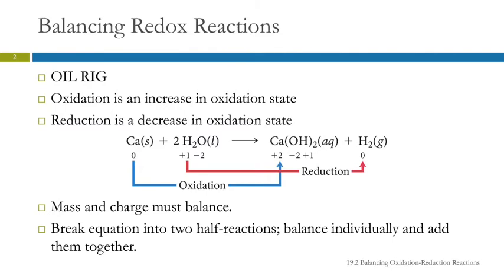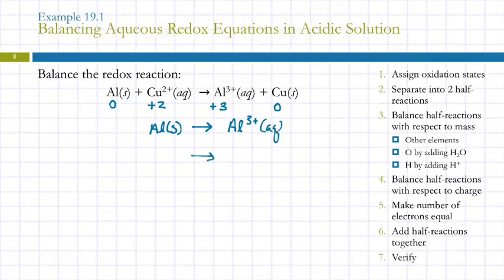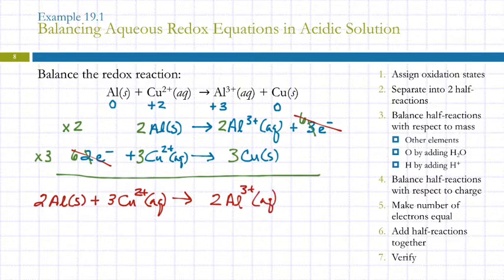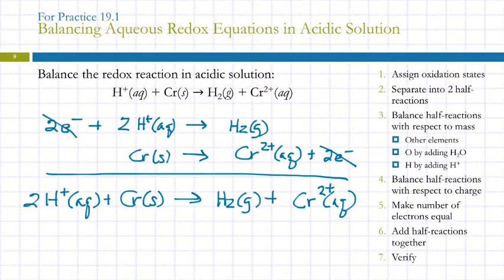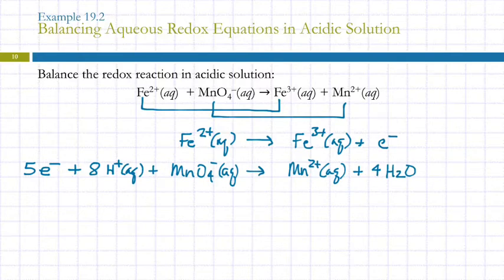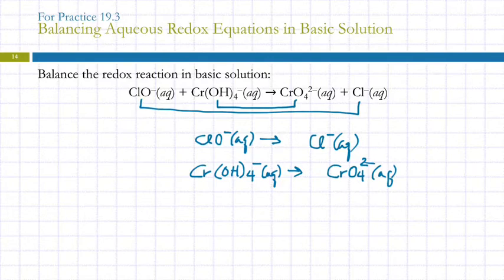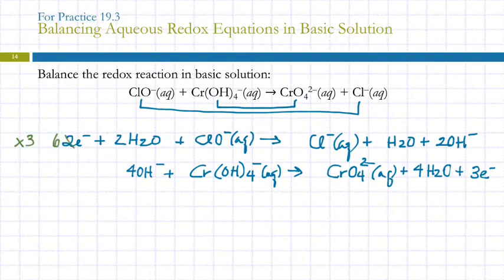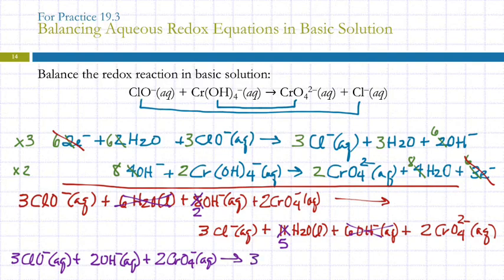19.2 Balancing Oxidation-Reduction Reactions